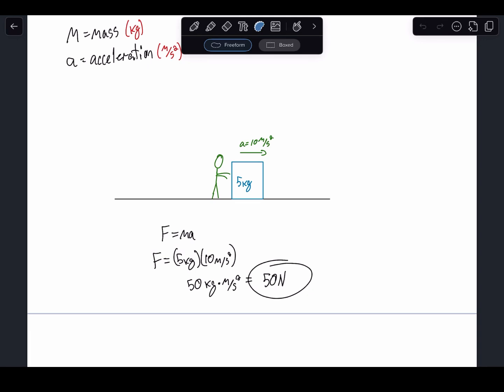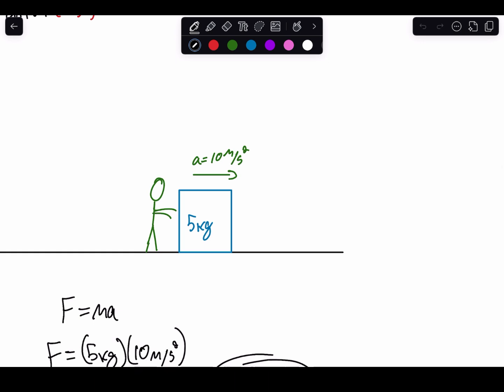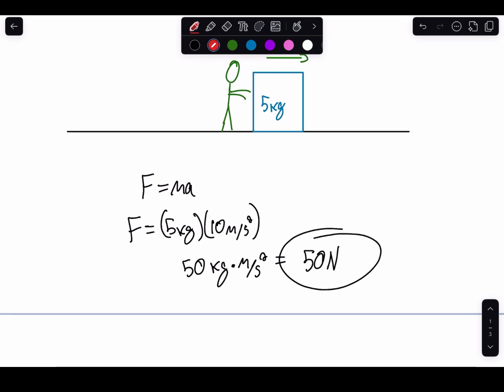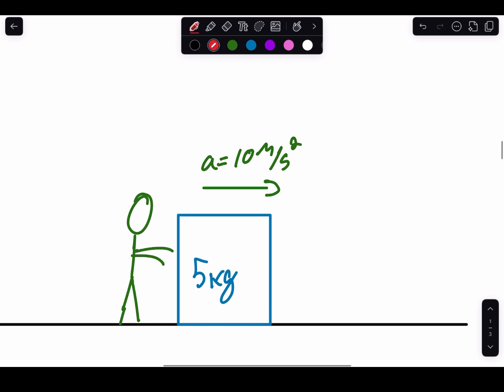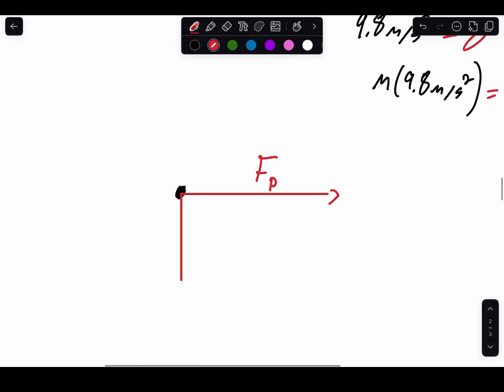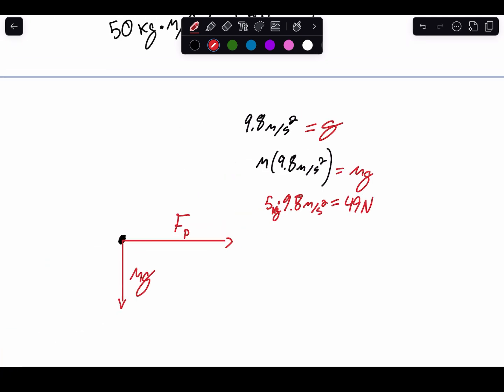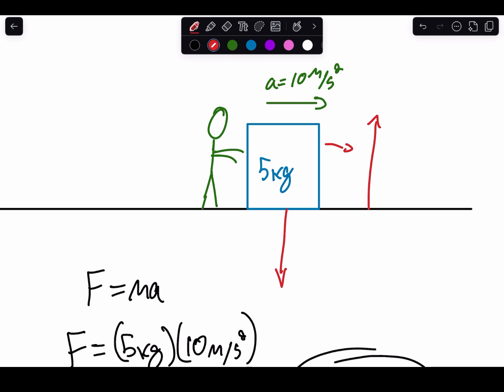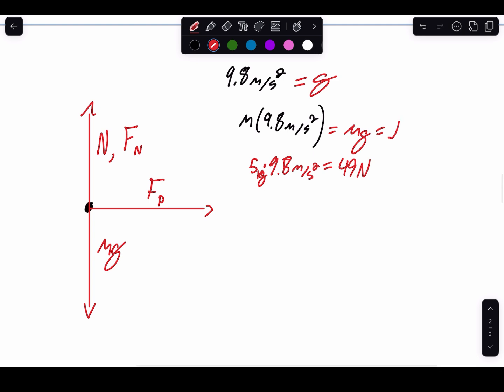Free-Body Diagrams: How To Do It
How to do free body diagrams in physics.

Go to learntoflystem.org for free tutoring classes.